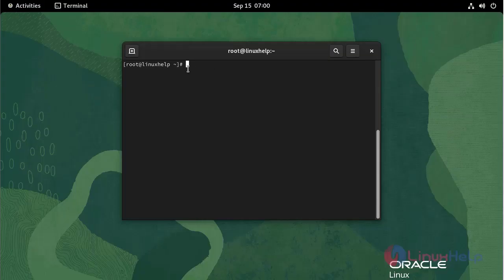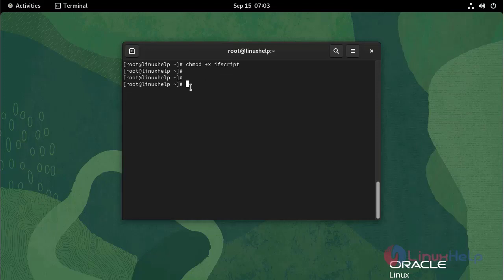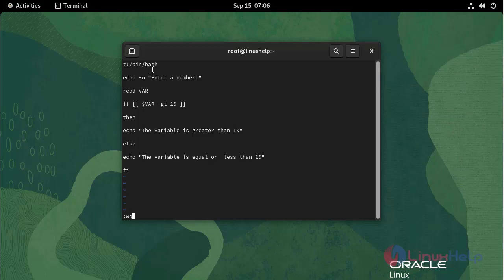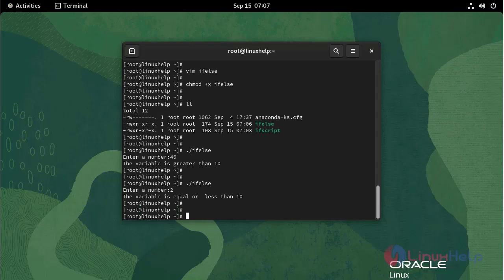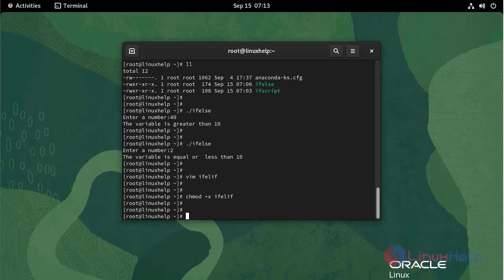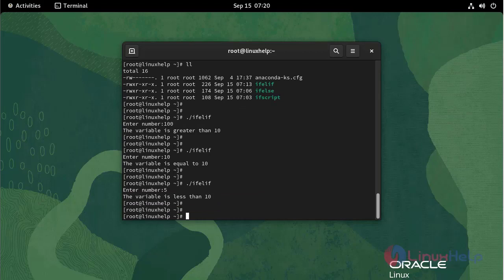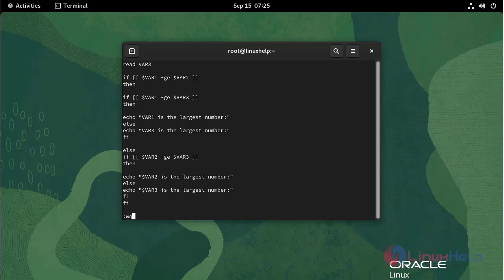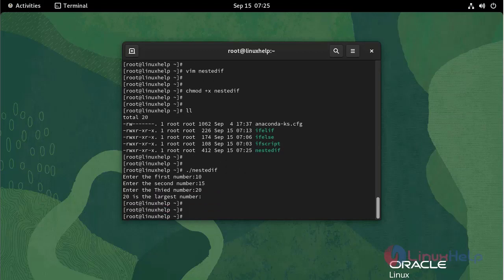How to use Conditional Statements on Bash Script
The conditional statement is used in any programming language to do any decision-making tasks. This statement is also used in bash to perform automated tasks like another programming language, just the syntax is a little bit different in bash. Bash using two types of conditional statements.